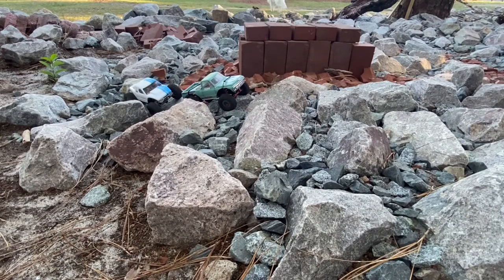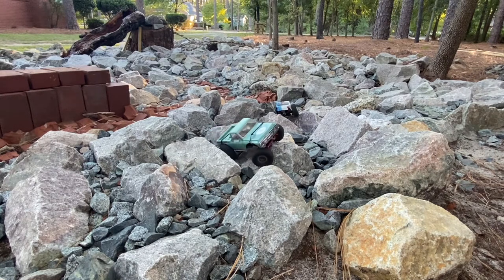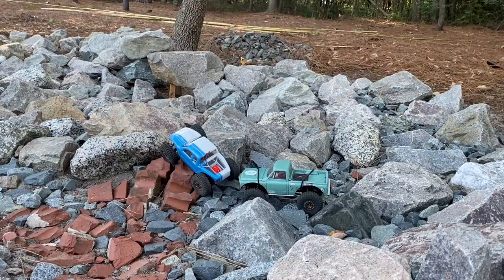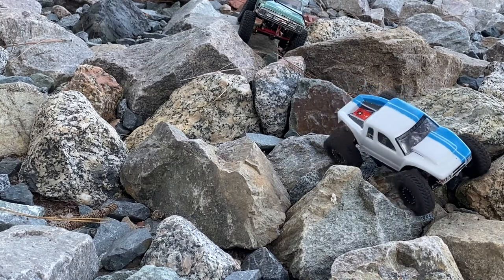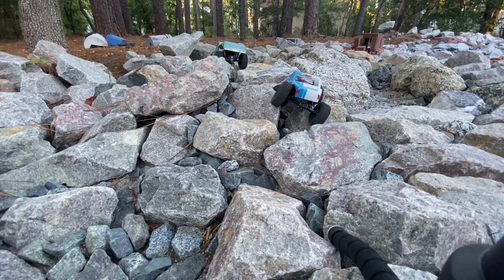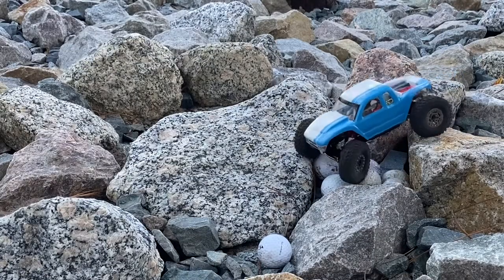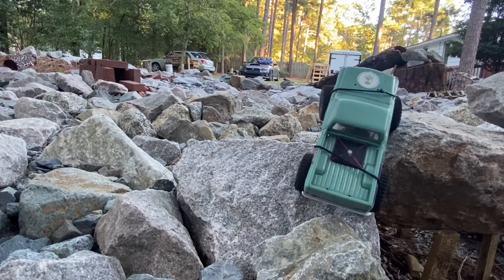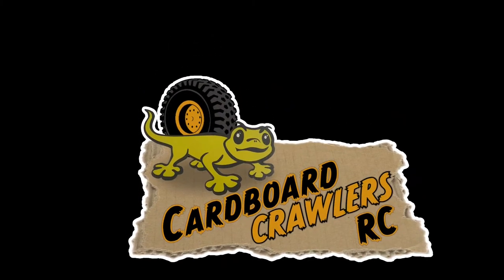Friday night crawl session.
We’ll another fifteen minutes of your life you will never get back hope you enjoy. Let me know if you like the free style or course style crawling, the weather has cooled down and i am motivated to do some new work to the course. Change some lines and add some whole new area. Would be nice to get a dump truck full of not sand. Just to have some other style of dirt. And on some the new expansion I’m going to make it more one lane ish. Longer trail not as expansive. So if you have continued to watch my videos i really appreciate your continued support in this little adventure.  Hope you all have a fun and safe weekend.  Keep on keeping on and until next time, cardboard crawlers,, out.